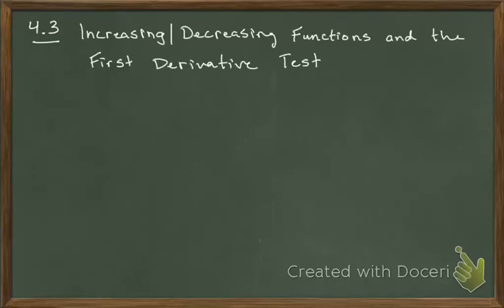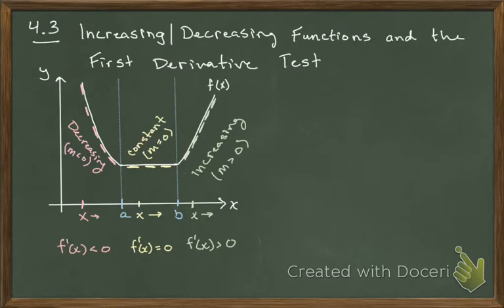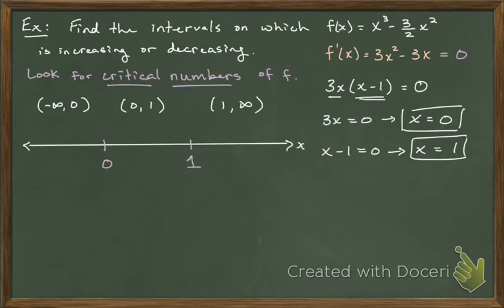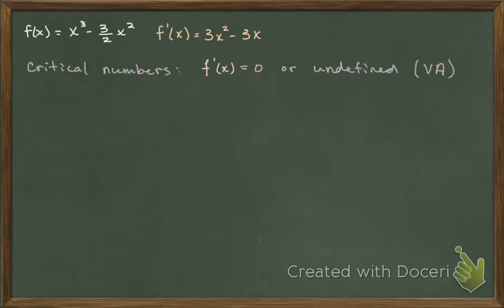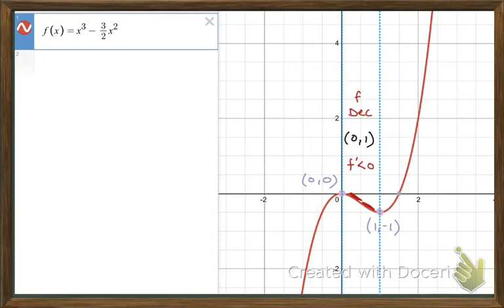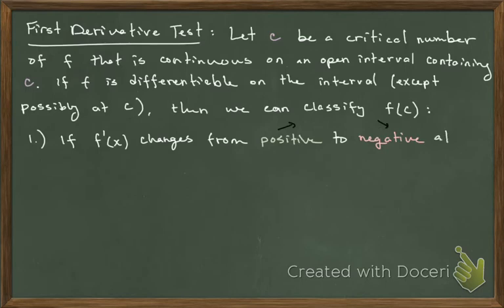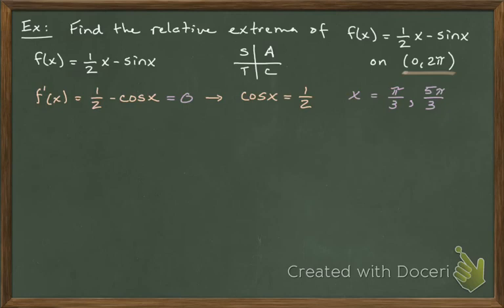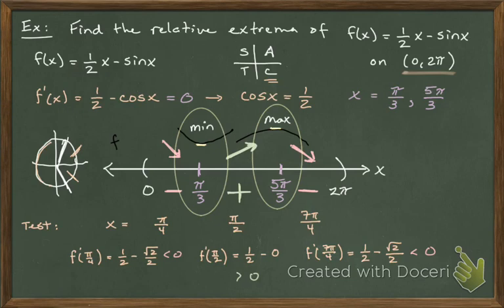4.3 Increasing/Decreasing Functions & The First Derivative Test